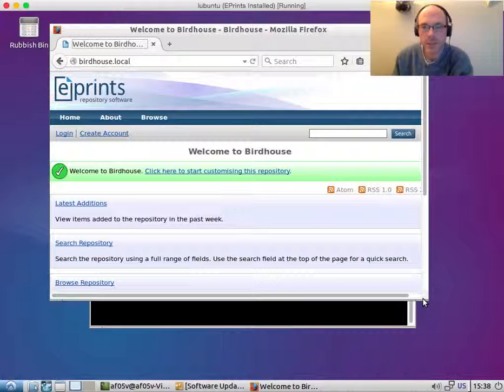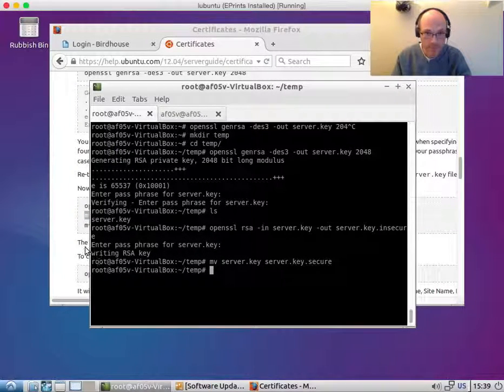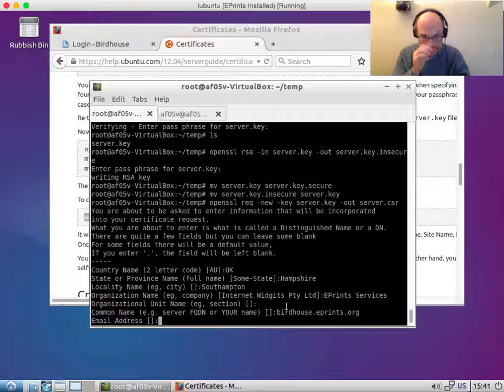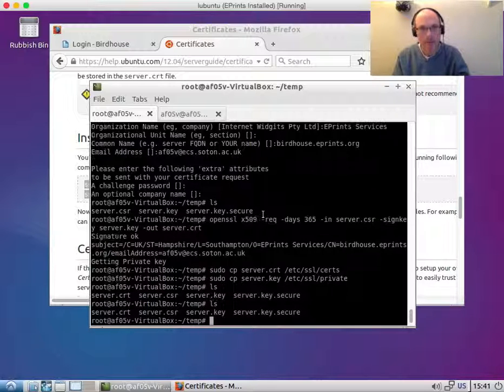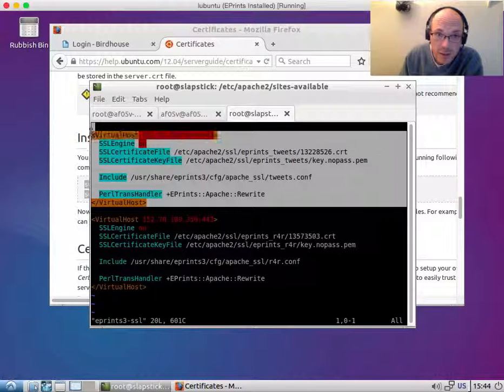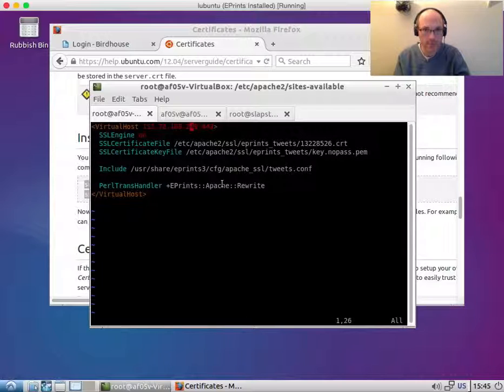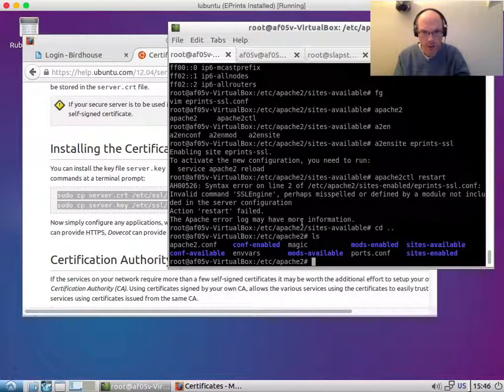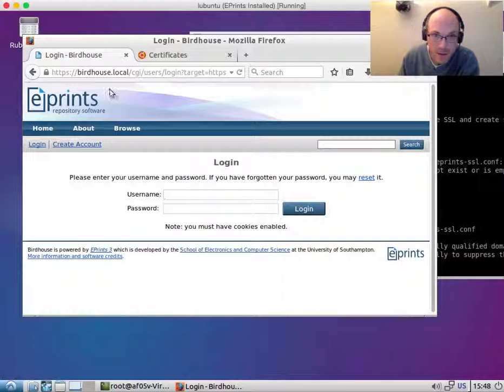Configuring SSL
Setting up SSL index
00:15 creating a self-signed certificate
03:15 move certificates to appropriate deirectory
03:44 configure eprints for SSL
04:44 update apache configuration
05:55 examining an existing eprints SSL configuration
06:50 create eprints SSL config file for the new server
08:05 turn on SSL service on server
08:30 restarting apache - demonstrate problems
09:00 debug certificate config error
09:35 examining the browser response to the self-signed certificate
10:10 explaining the use and concern of self-signed certificates
 (with thanks to Alan Stiles for the index)